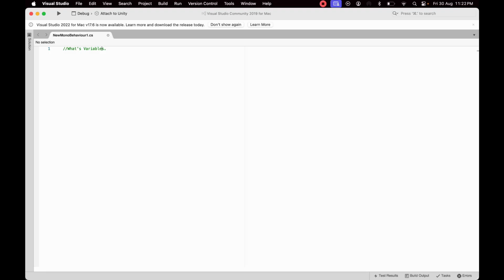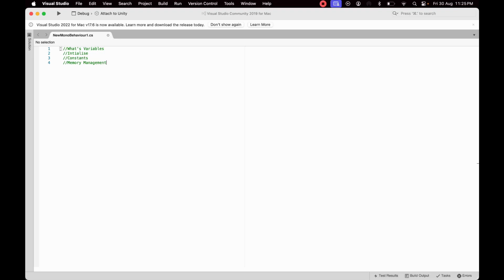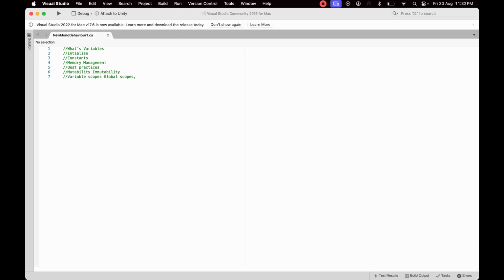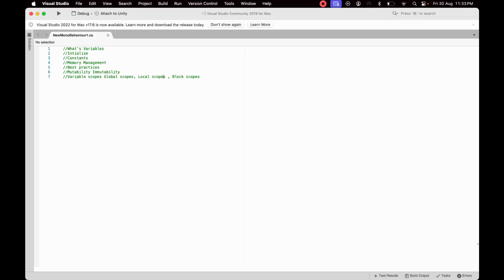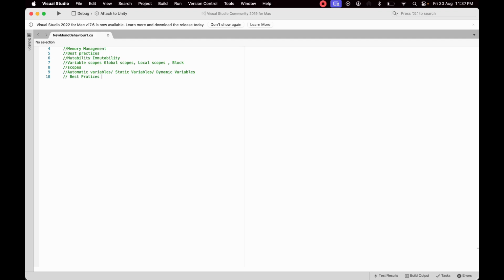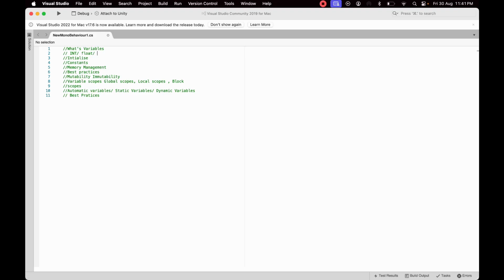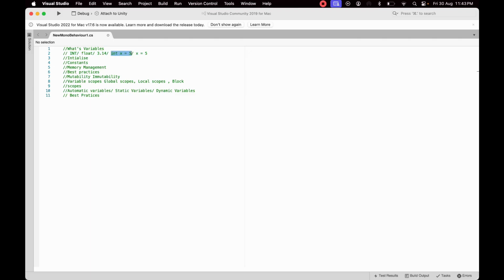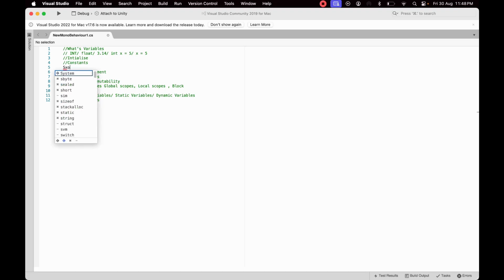The Unity C# Developer Bootcamp Part 13